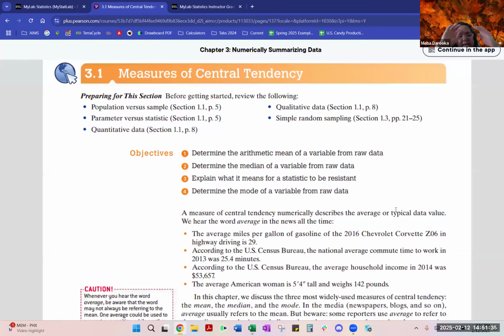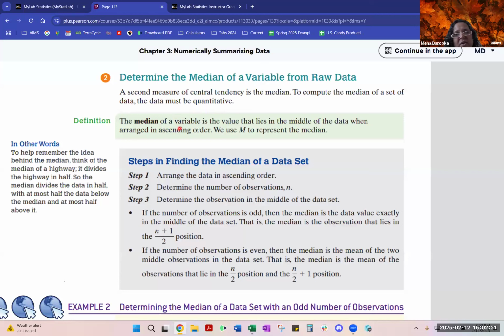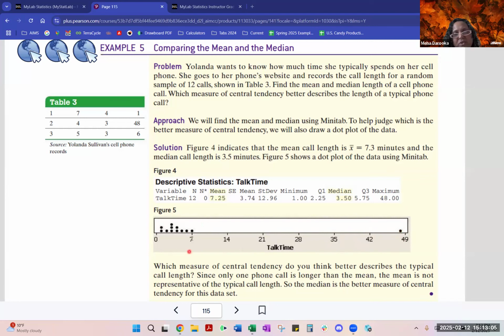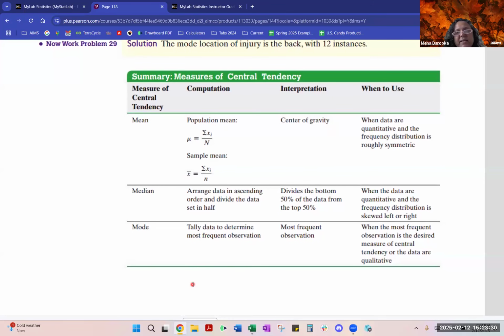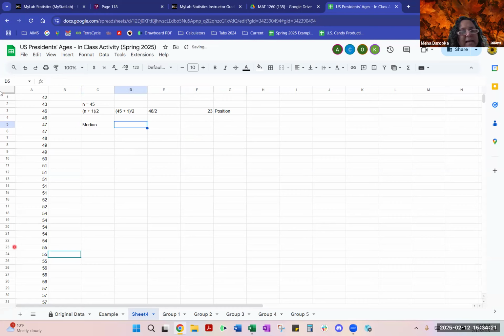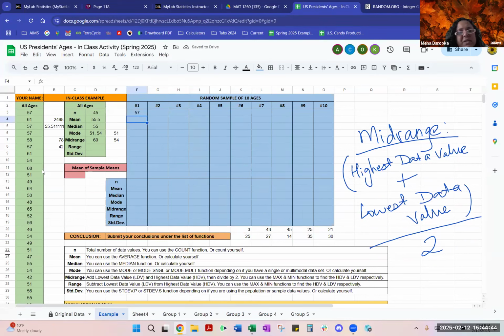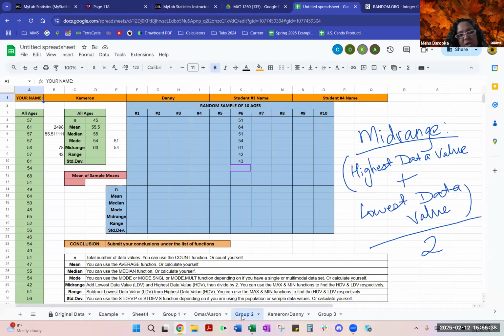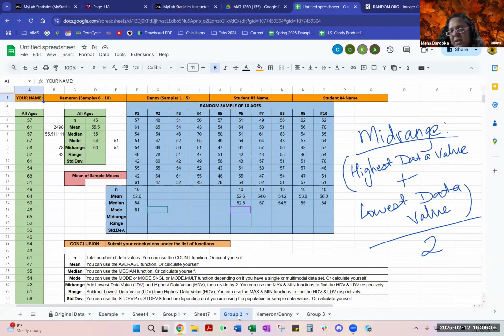MAT 1260 - Chapter 3 - Section 3.1 - 02.12.2025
Measures of Central Tendency, Mean, Median, Mode, Midrange